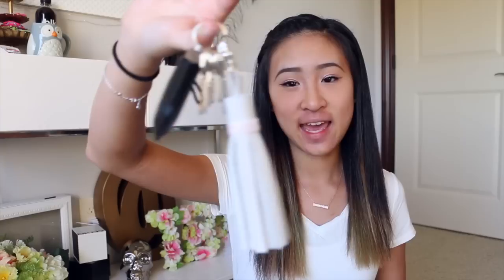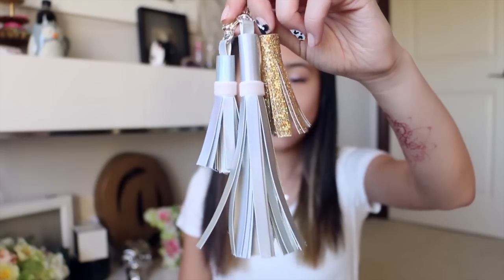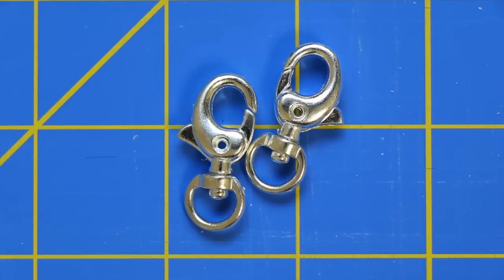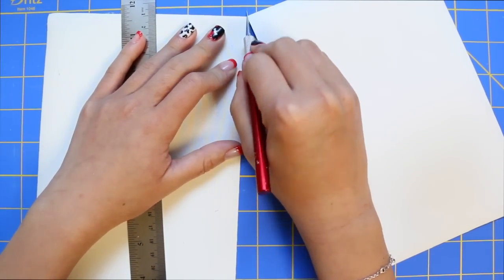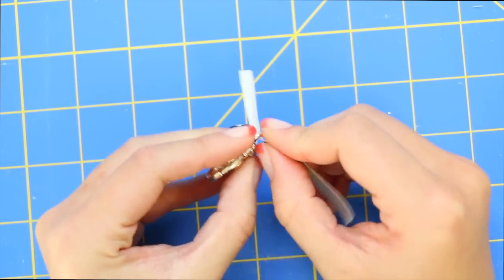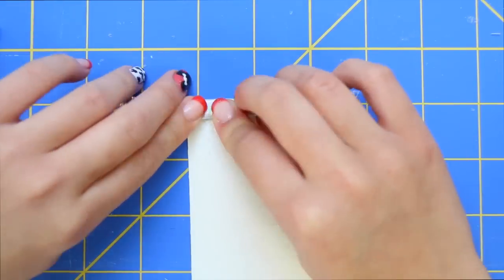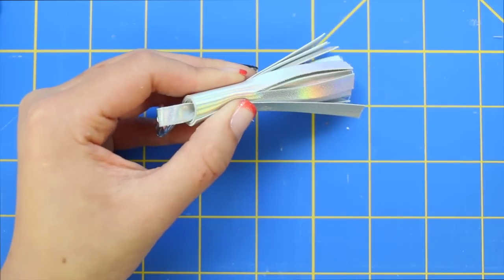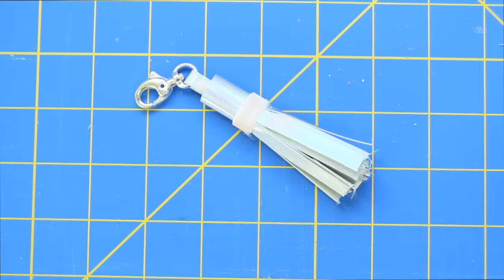CHEAP & EASY DIY Tassel Keychain Tutorial | TutorialsByA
OMG I'M LOVING THIS DIY (and how cheap it is)!! Currently obsessed with tassels...

Post pictures of your keychains to tutorialsbya on Instagram because I'd love to see and like your pics!

I was really vibing with the holographic vinyl! Definitely am gonna try using it for more crafts because it's so cool!

SUPPLIES:
Vinyl or leather sheet(s) (I found the vinyl next to the felt at the craft store, and I found the leather in a really weird place so ask the staff at your local craft store where to find it)
X-Acto knife or scissors
Ruler
Keyring/Keychain clasp
Glue (thanks to Aleene's for gifting me with some over the summer!)

WHAT'S THAT RED STUFF AROUND MY MOUTH? I have a skin condition called perioral dermatitis, a branch of eczema. It causes dry, itchy, and red skin around my mouth. There is no known cause or cure, just my luck! No need to worry, it's not life-threatening or contagious (except we're not really in person right now sooo. ), and I have seen my doctor about it, but anyways, feel free to ask me any questions you have about it in the comments!

ASK.FM APP: @TutorialsByA